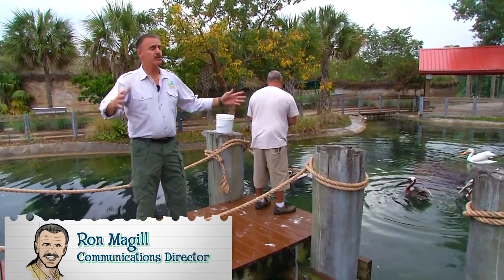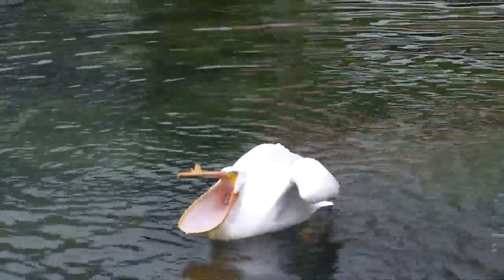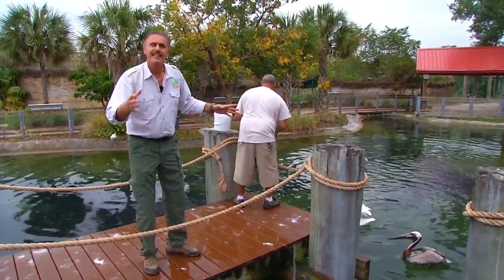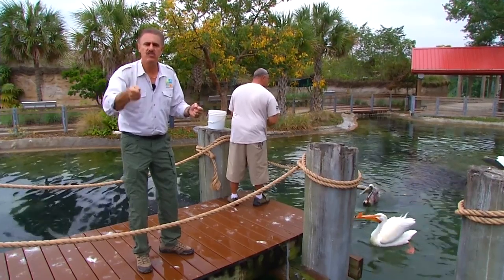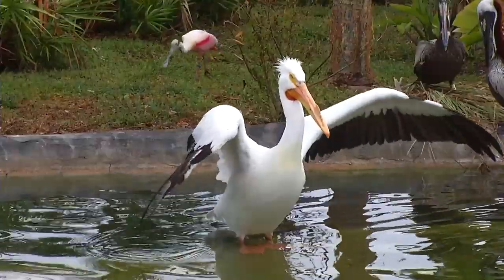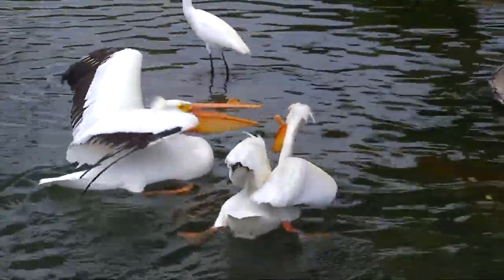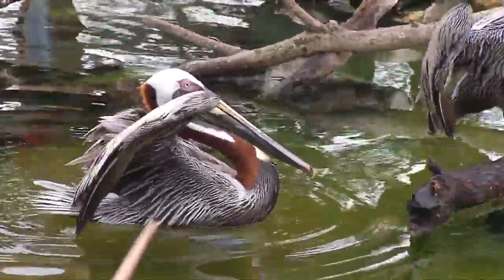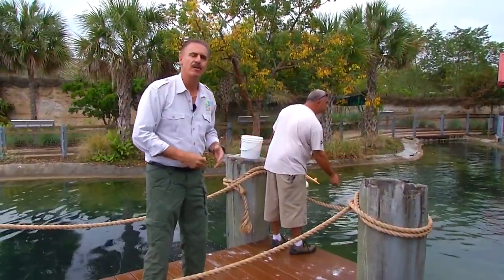Zoocademy - Pelicans - Zoo Miami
Welcome to lesson #12 of Zoocademy.  Today, Ron teaches us about these very unique water birds with a pouch under their bill - Pelicans! to download some activities you can do at home.